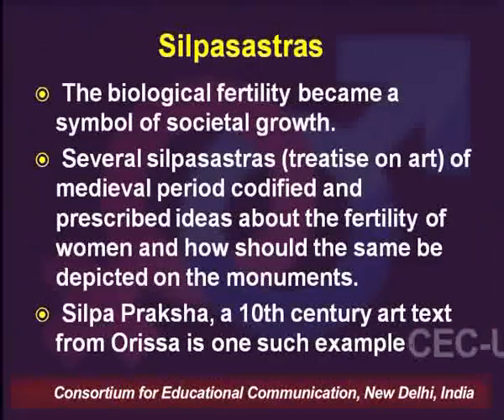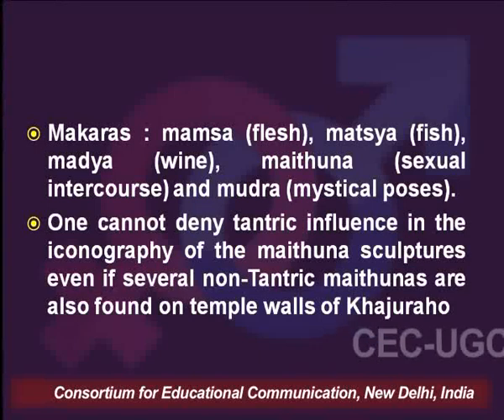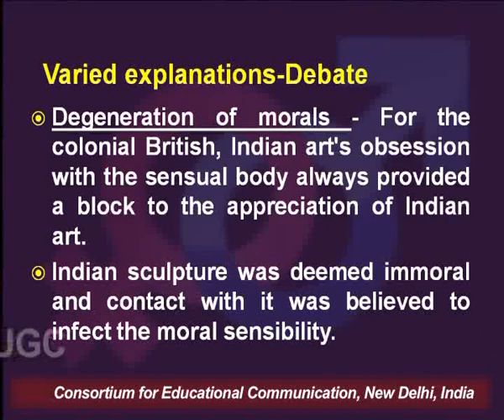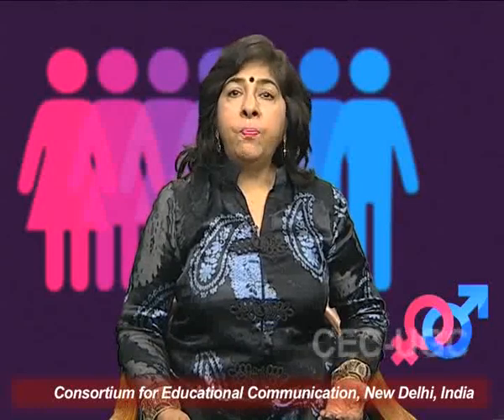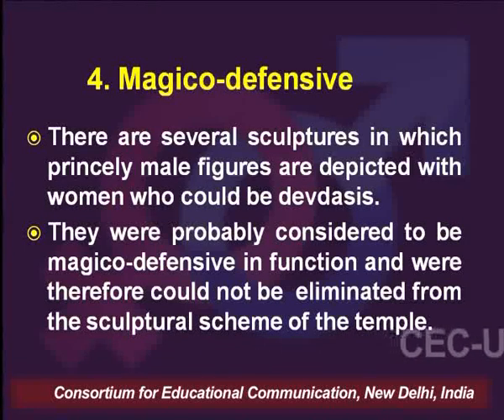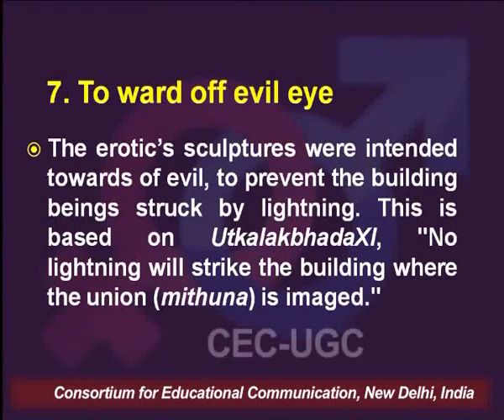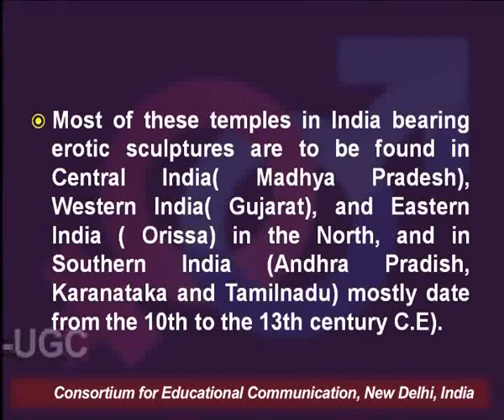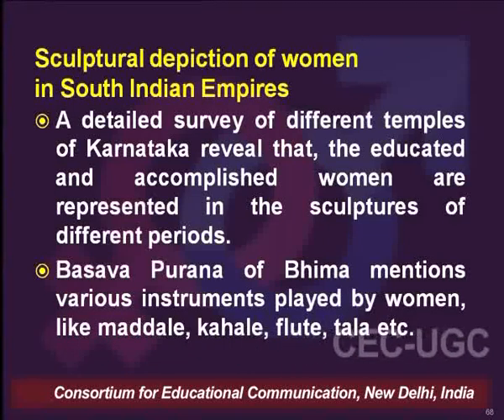Medieval Period - Gendering the Sacred and the Sensuous - 2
This Lecture talks about Medieval Period - Gendering the Sacred and the Sensuous - 2